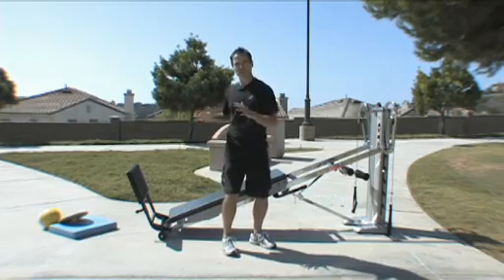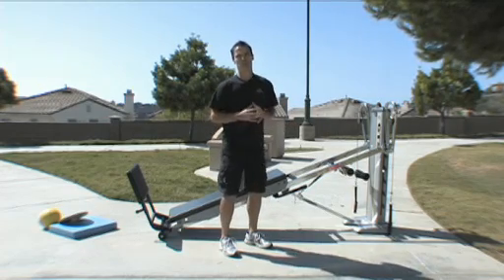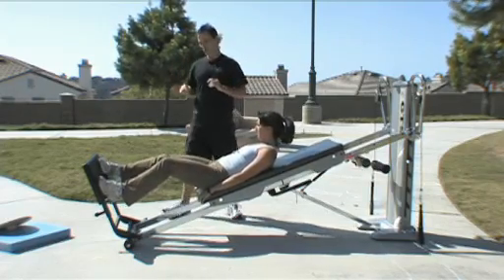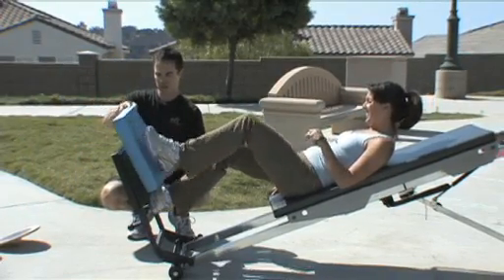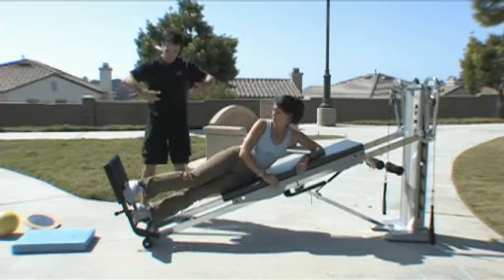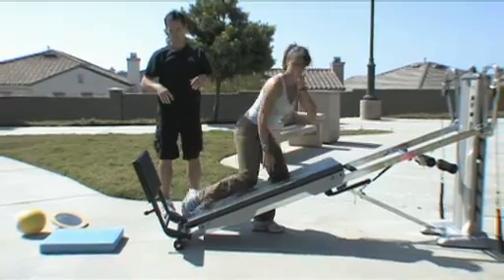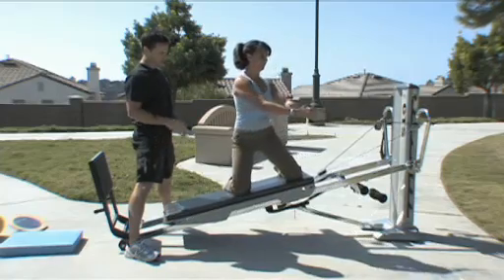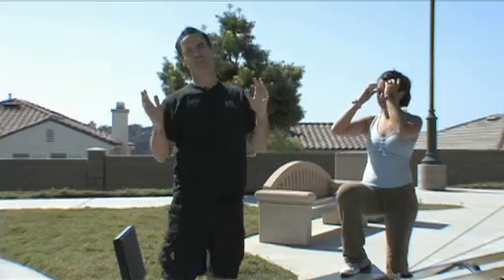Sports Specific Total Gym Exercise: Snowboarding - Beginner